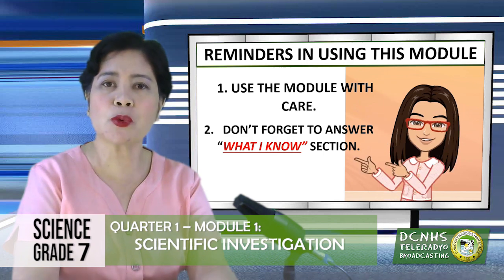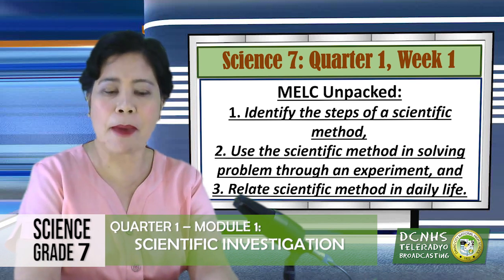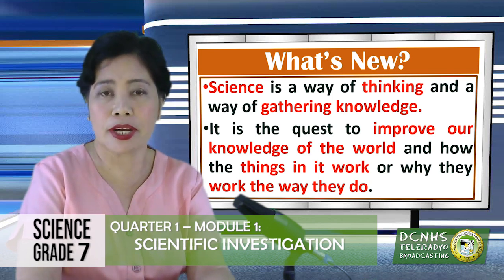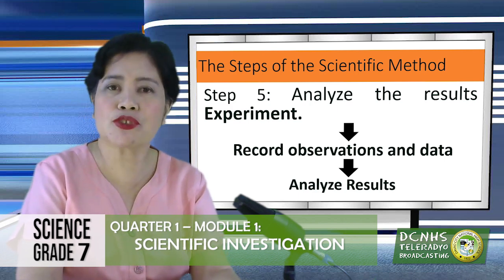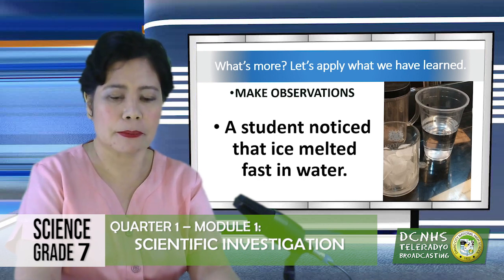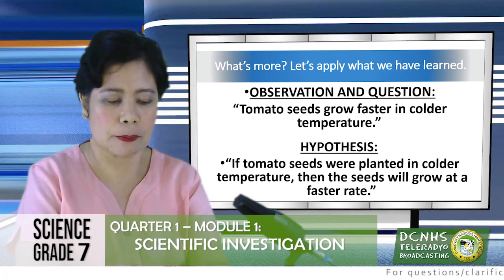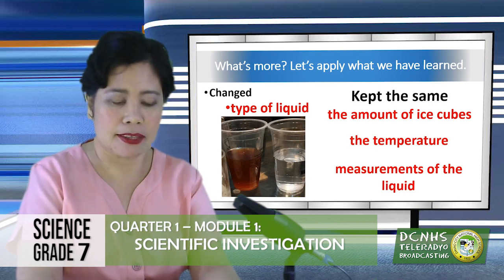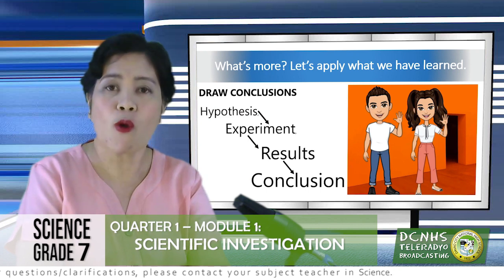Science Grade 7 Week 1